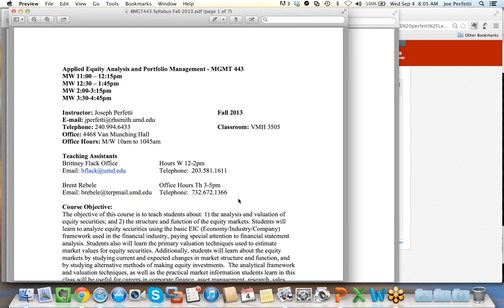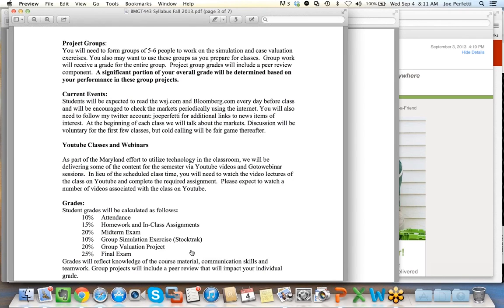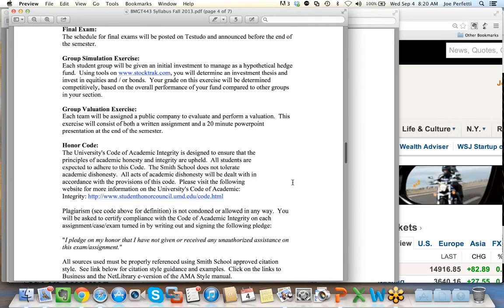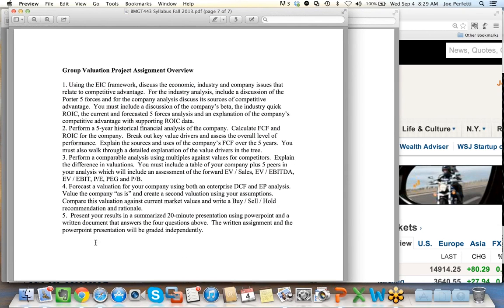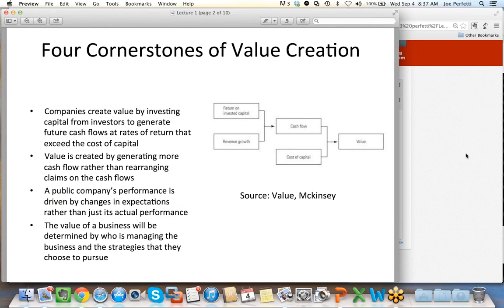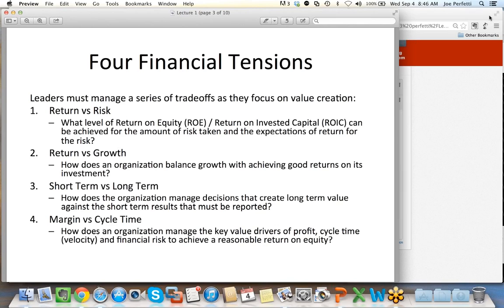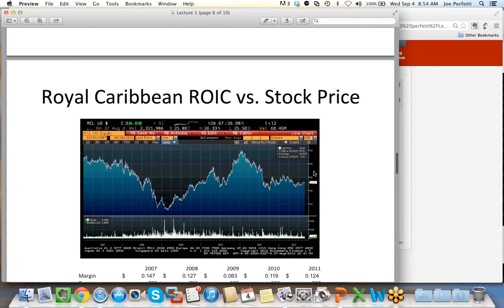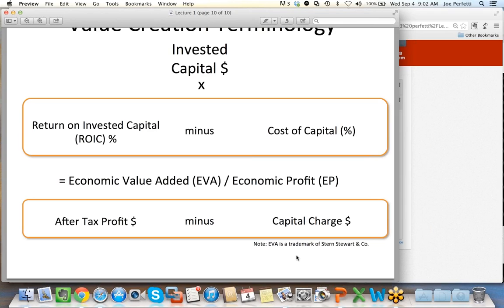443 Section 101 Sept 4 Class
Intro to 443.  Discussion of class syllabus and Lecture 1.